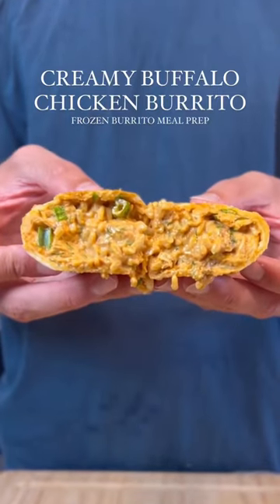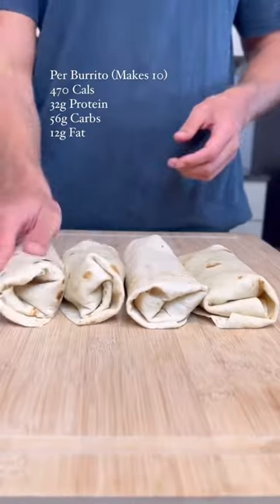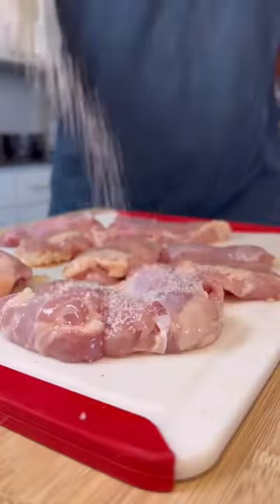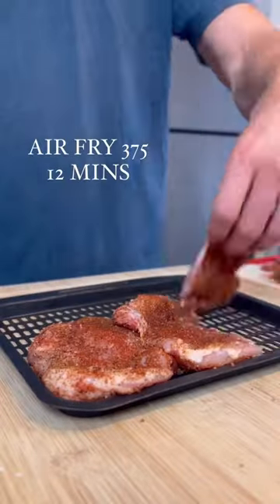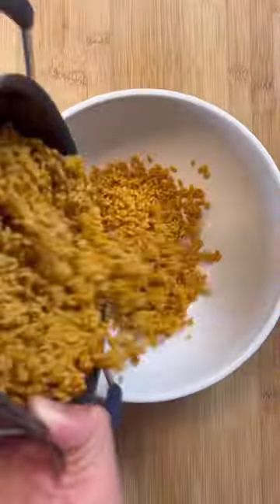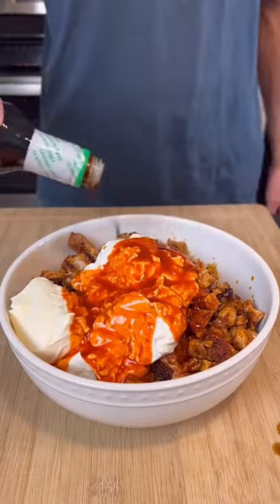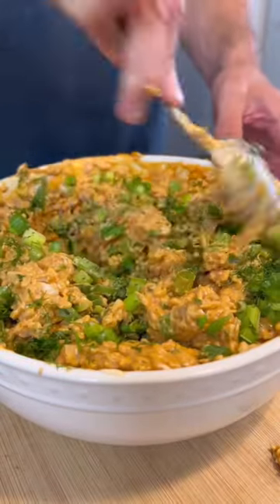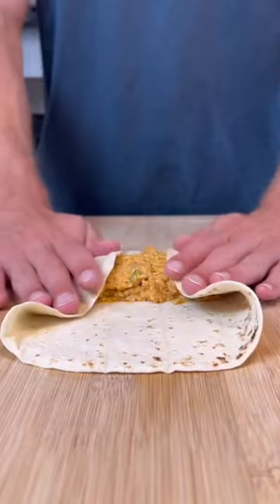Creamy Buffalo Chicken Burrito @stealth_health_life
Featuring Counter Investor & Recipe Collaborator Tom Walsh

Creamy Buffalo Chicken Burrito

Makes 10 high protein burritos that are perfect for meal prep! All ingredient measurements are below 👇

Per Burrito:
470 Cals
32g Protein
56g Carbs
12g Fat

Ingredients:
300g Spanish RightRice (1.5 bags)
300g plain Greek yogurt
100g 2% cheddar
100g 1/3 fat cream cheese
75g Buffalo sauce
30g low sodium soy sauce
20g honey

Chicken:
24oz Boneless skinless chicken thighs
Salt, pepper, garlic, onion, smoked paprika, chili powder

10 burrito size tortillas

Add ~3 spoonfuls to each tortilla (comes out to around 170g each)